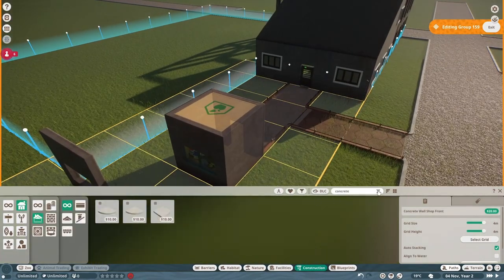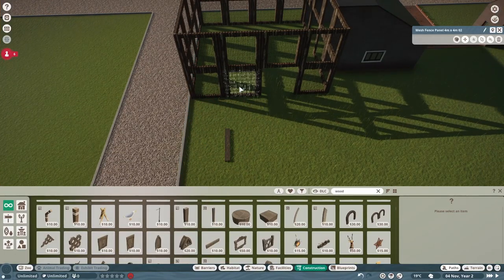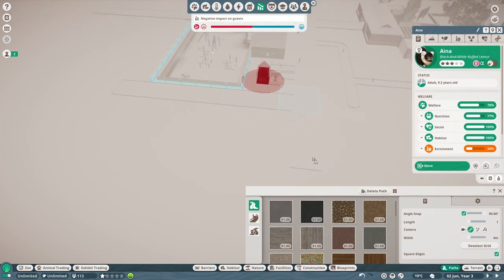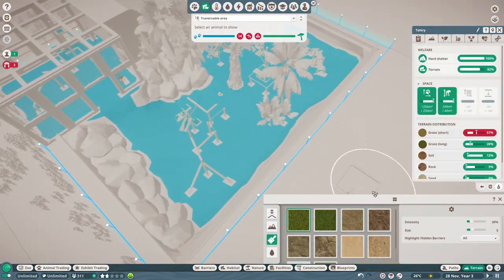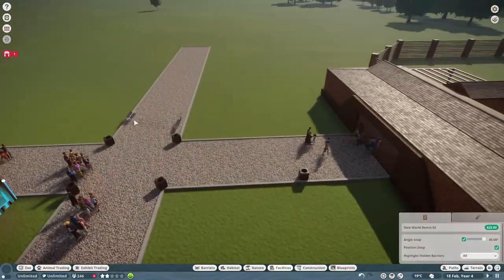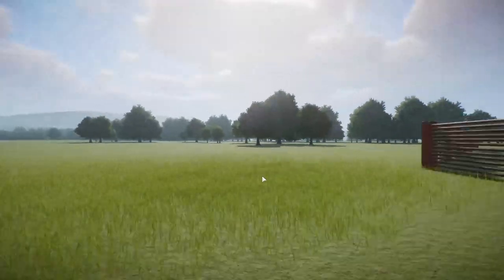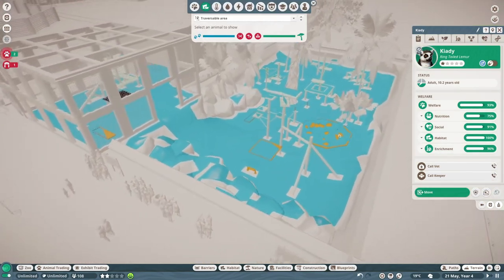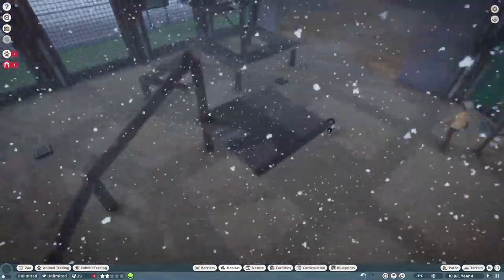Lemur habitat build! | Planet Zoo Speedbuild | Episode 2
Welcome to Kentview Zoo! Our new speedbuild Zoo based in the UK. In this episode we build our first animal habitat for our three species of Lemur! I have loved building this habitat and feel like it looks just right for a UK Zoo! As always there will be updates to be made but I am really happy with how this has turned out!